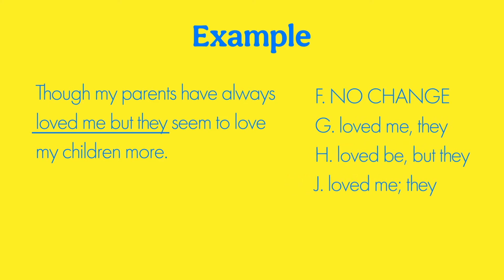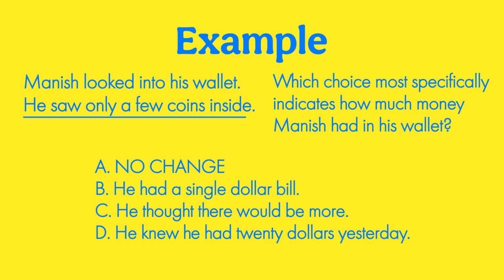Question Types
Now you’re an expert on Question Types! On to the next topic…